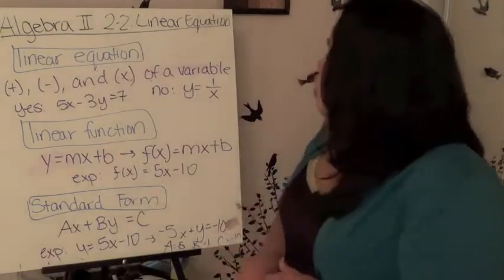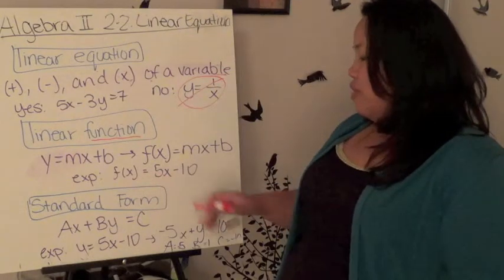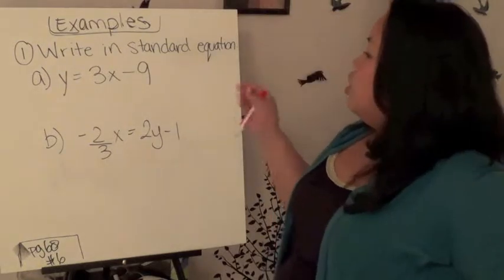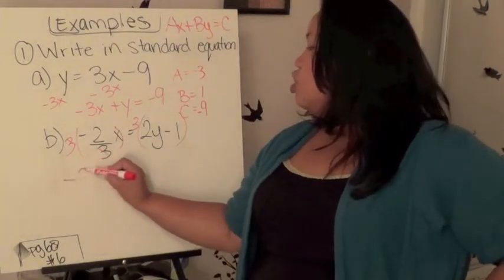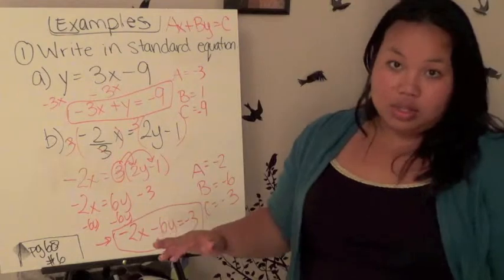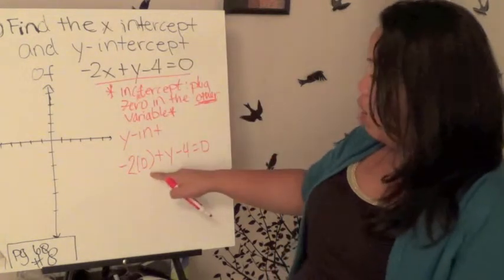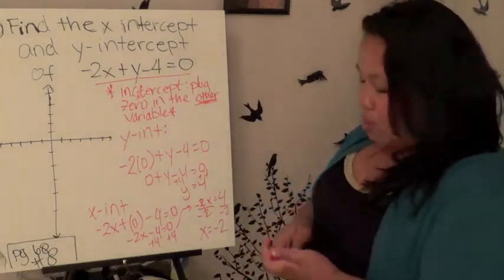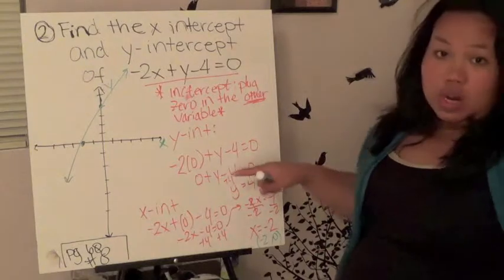Algebra II 2.2 - Linear Equations